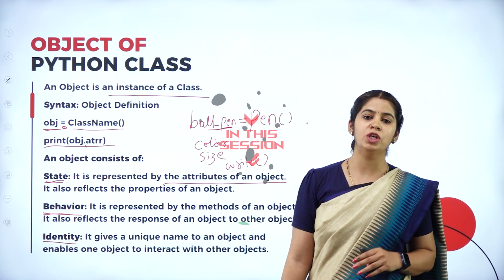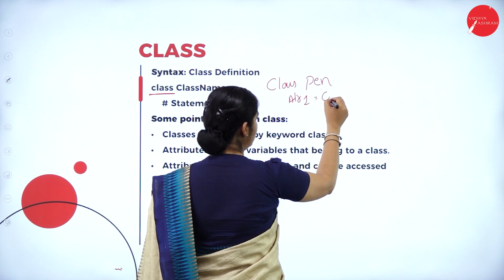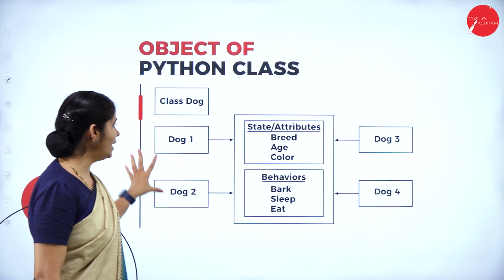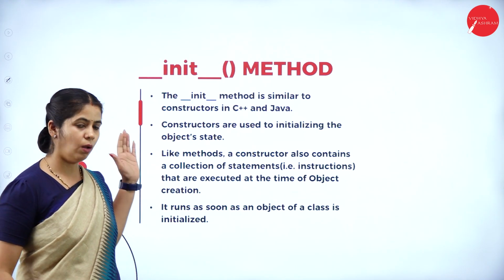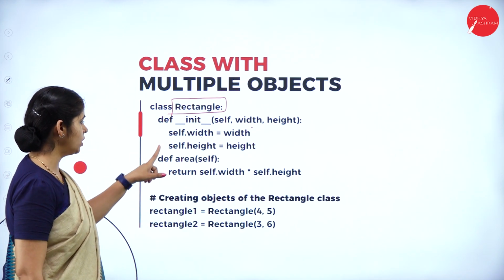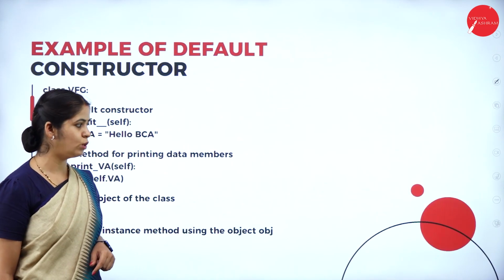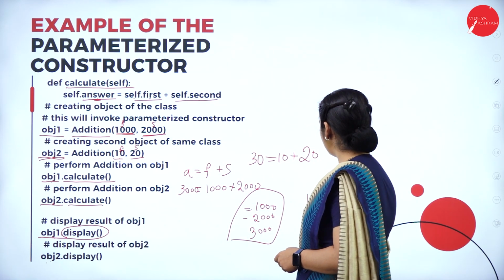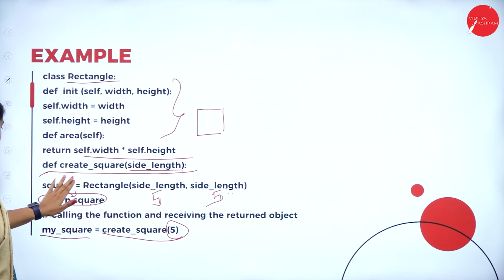DAY 09 | PYTHON PROGRAMMING | IV SEM | B.CA | NEP | OBJECT ORIENTED PROGRAMMING | L1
Course : B.CA
Semester : IV SEM
Subject : PYTHON PROGRAMMING
Chapter Name :  OBJECT ORIENTED PROGRAMMING
LECTURE : 1